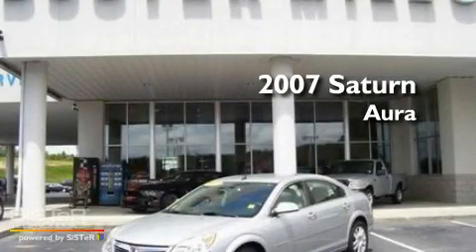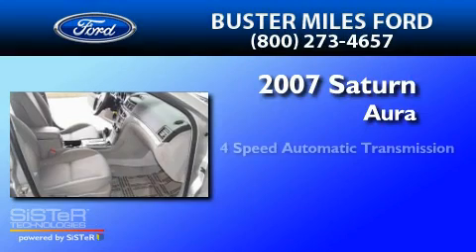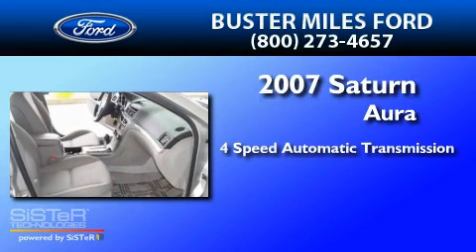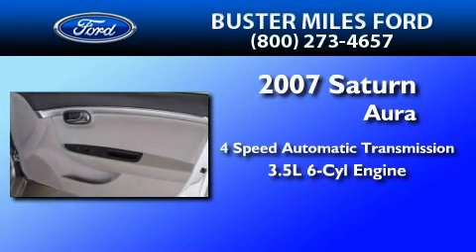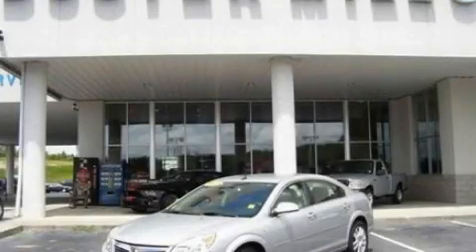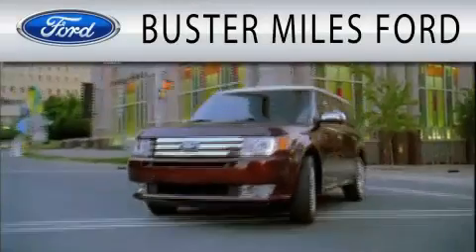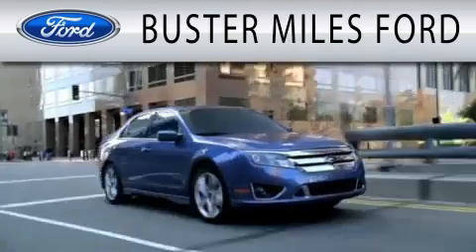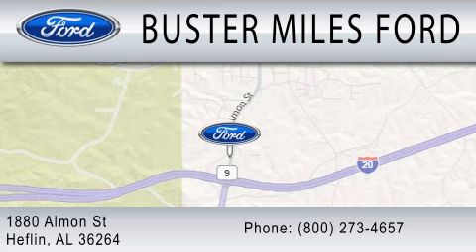2007 SATURN AURA AL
Year : 2007
 Make : SATURN
 Model : AURA
 Engine : 3.5L V6
 Trans . : AUTO 4SPD
 Exterior : SILVER
 Miles : 92,383
 Interior : GRAY
 Stock : 10714B

 1880 Almon Street
  , AL 36264